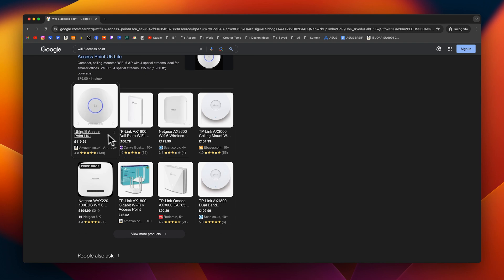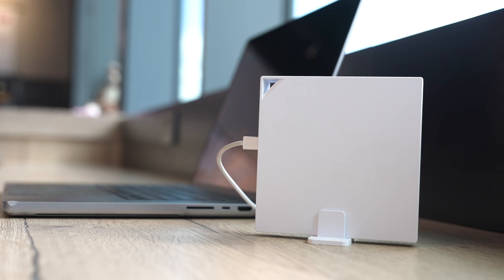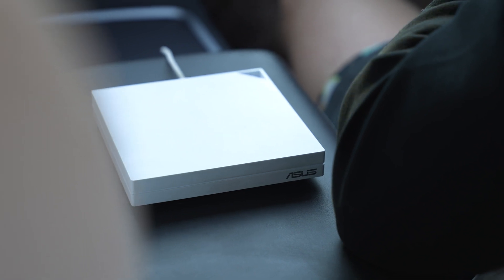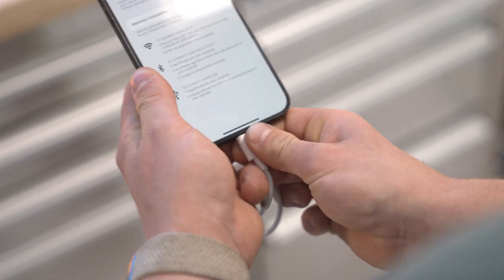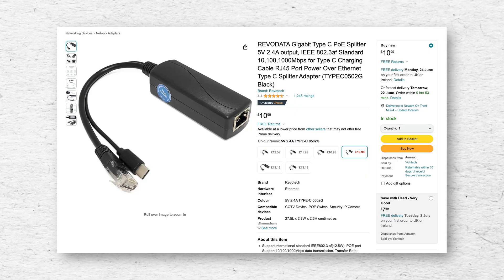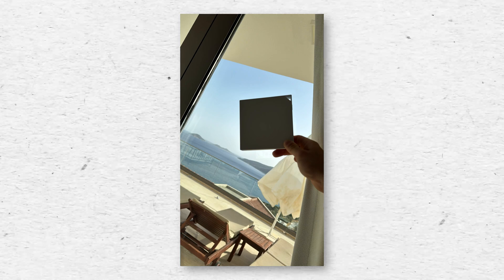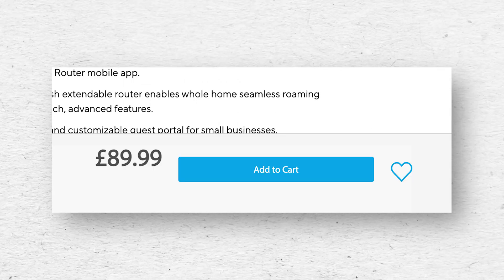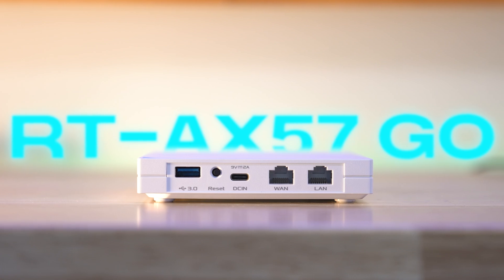My New Favourite WiFi Gadget!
This caught our attention, the RT-AX57 Go / for the price, is a brilliant little networking box - more info live on YouTube now! What’s on your 2024 Top Tier Networking Gadgets?

Chapters:
0:00​ - Intro and Overview
1:05​ - Free Private WiFi Tests
2:29​ - VPN Setup and Test
5:01​ - The Hardware
6:03​ - WiFi AP
6:29​ - Stealing WiFi
7:57​ - Speed Tests / Repeater
11:11 - Final Thoughts